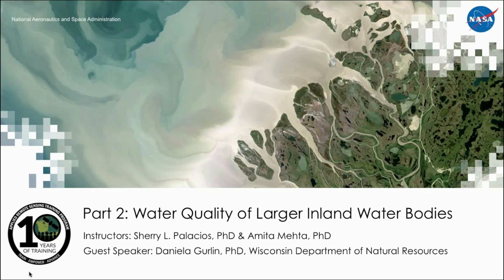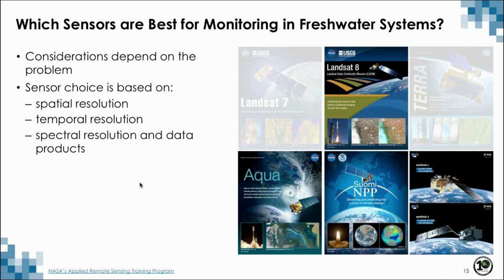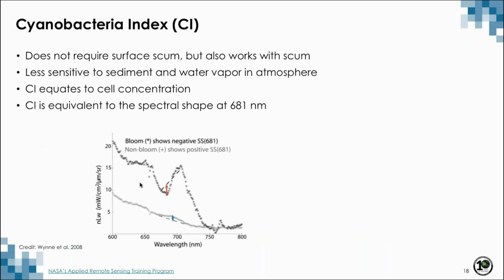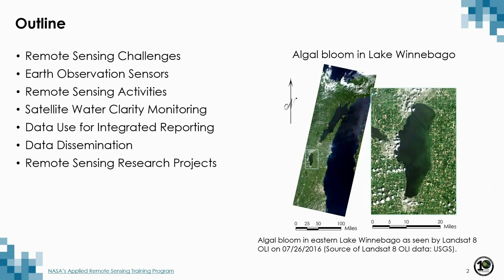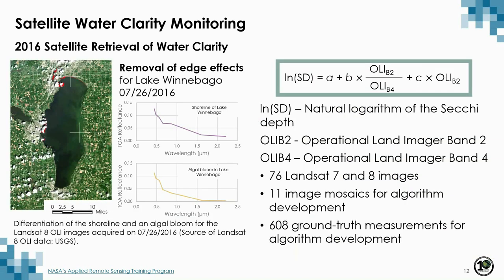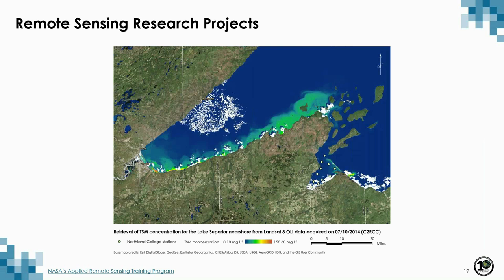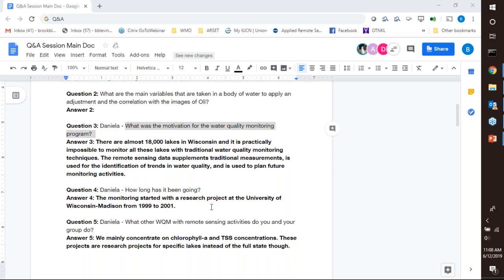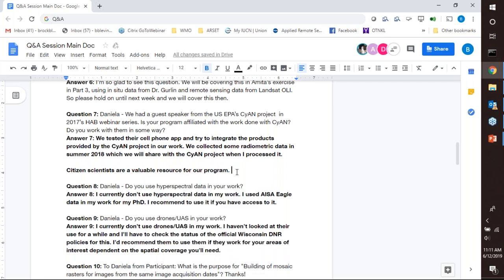NASA ARSET: Water Quality of Larger Inland Water Bodies, Part 2/3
Advanced Webinar: Integrating Remote Sensing into a Water Quality Monitoring Program

Part Two: Water Quality of Larger Inland Water Bodies

This webinar will cover satellite sensors for water quality monitoring of inland water bodies and applications of water quality monitoring. The case study exercise will cover remote sensing data products and SeaDAS focusing on cyanobacterial harmful algal blooms.

This webinar will cover an overview of remote sensing data products for monitoring coastal water quality. The case study exercise will focus on water quality monitoring in coastal systems using remote sensing data products and SeaDAS.

Please see the prerequisites in the training webpage for instructions to install SeaDAS software if you intend to follow along with the exercise.